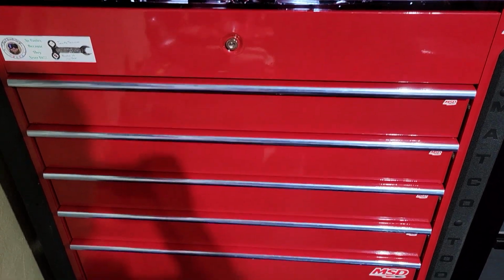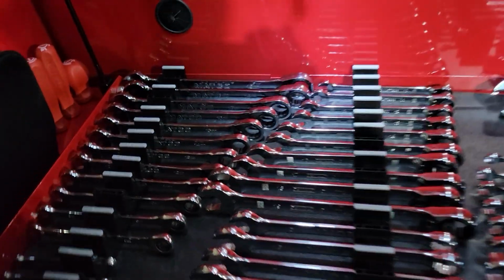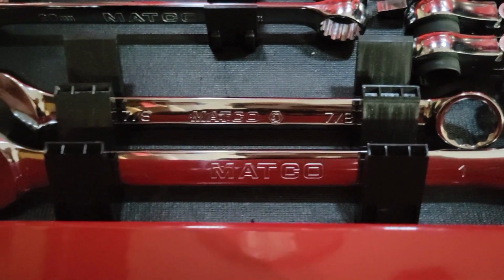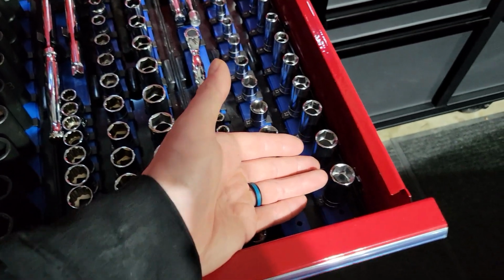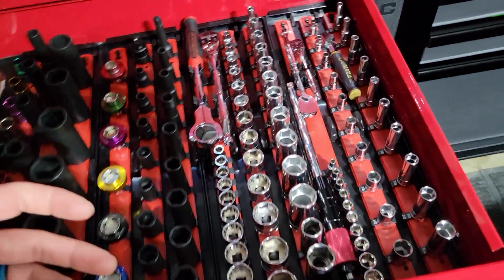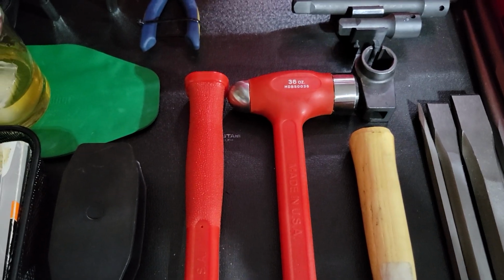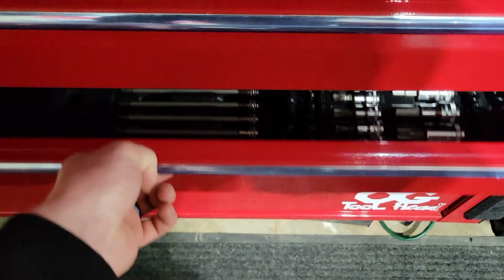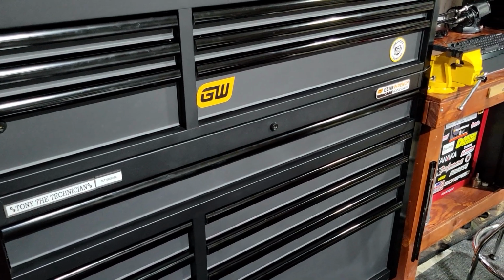Toolbox Tour Part 2 Matco Box Tekton Gearwrench Capri Dewalt Snap on Harbor Freight and much more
Here I am going through part 2 of my toolbox tour for this year which is my 5 drawer Matco Tools Service cart. I have had this box for 6 years now and use it mainly as an overflow box for items I already have or tools that dont fit in my main toolbox. Alot of these tools will be linked below in the TOOLS Link for you all.